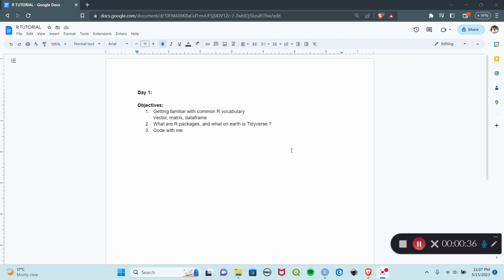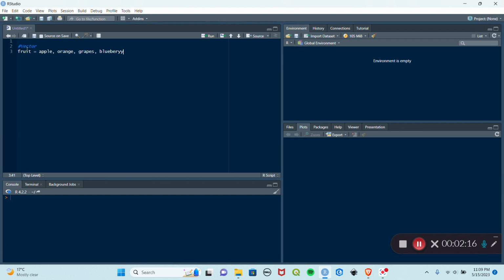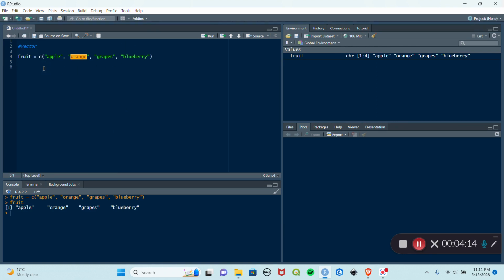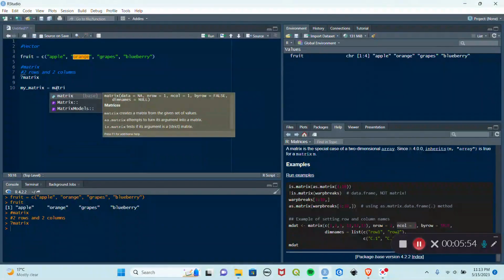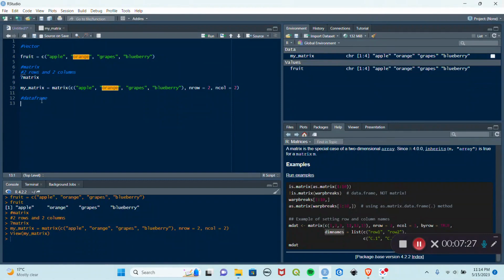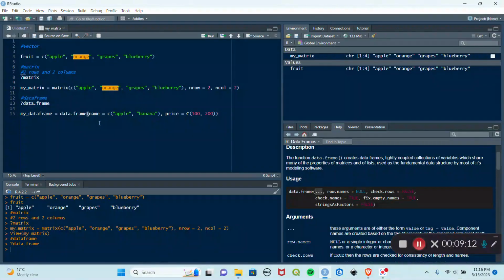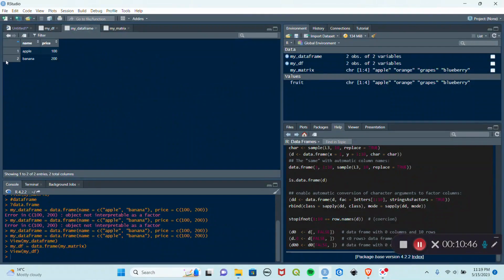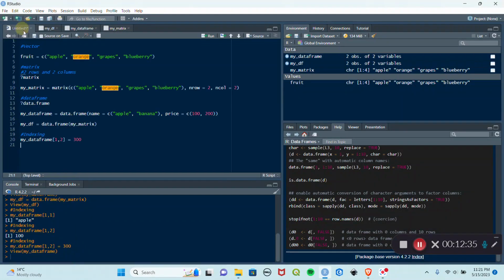R for absolute beginners 01: R common vocabs & Dataframes.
This video is about getting started with R for absolute beginner. You'll learn some common R vocabulary, get acquainted with R studio interface and learn to use vector, matrix and dataframe in R. I'll cover in detail about packages in upcoming videos.